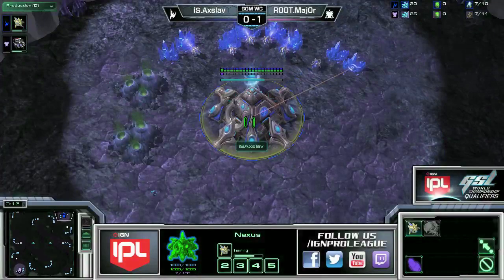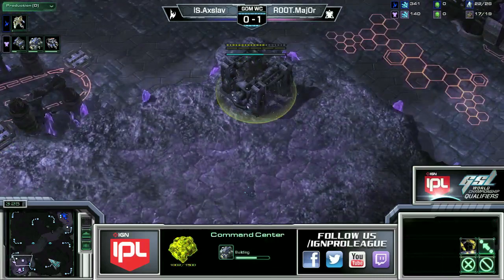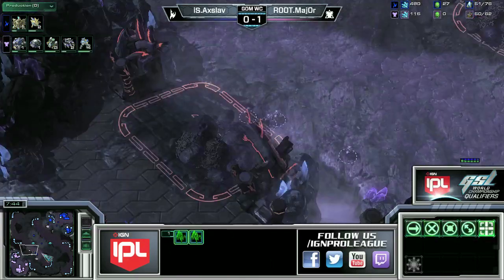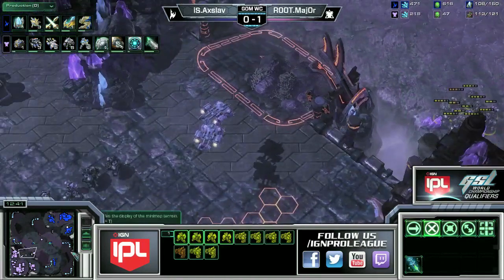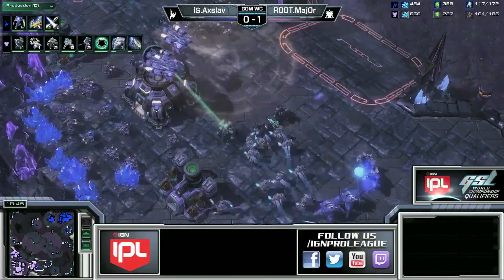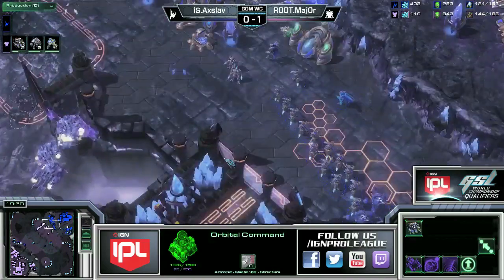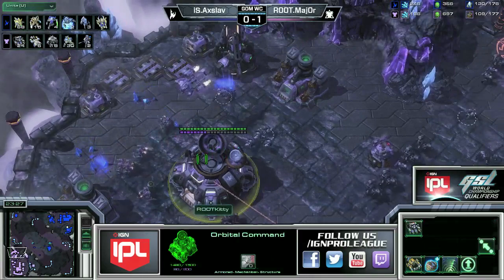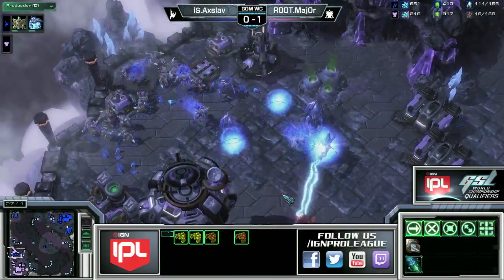Axslav vs ROOT.MajOr - Game 2 - GSL WC Qualifier